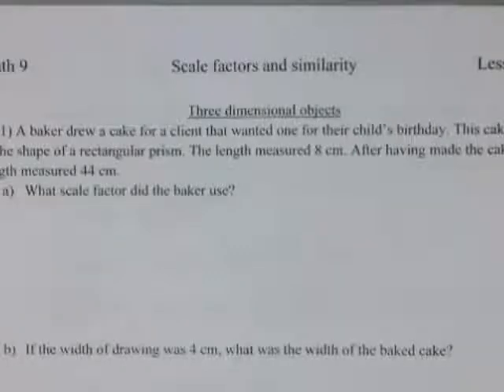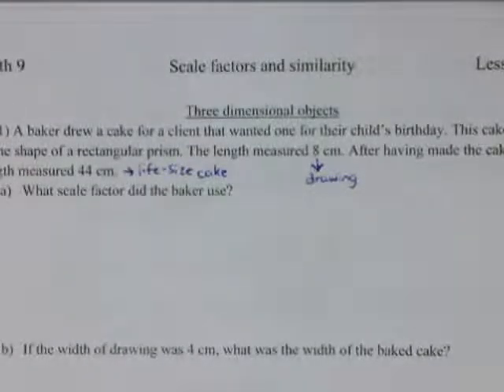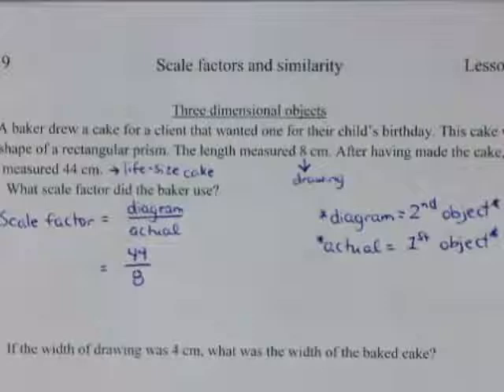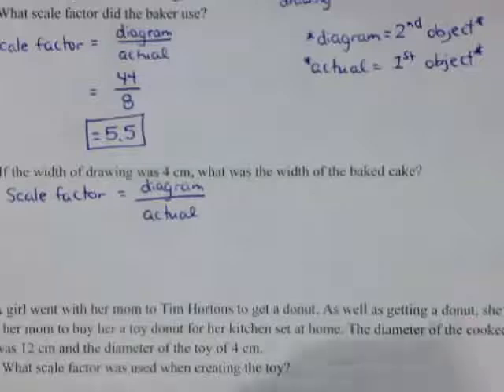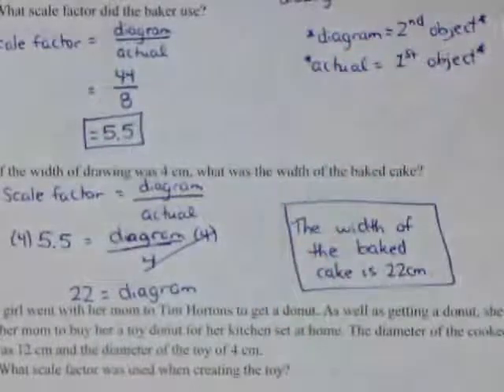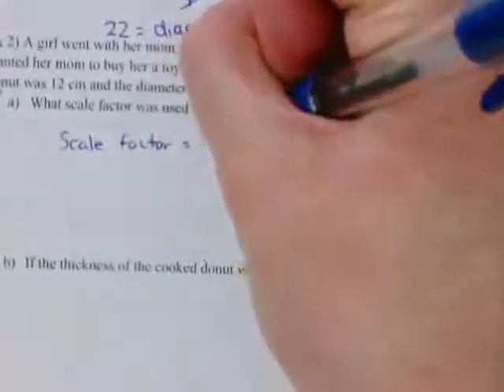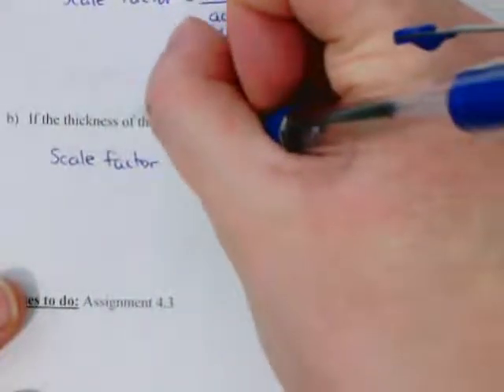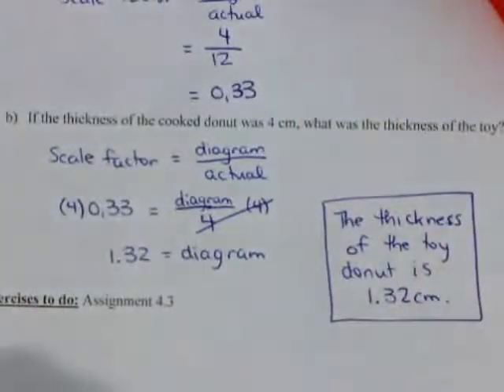Lesson 4 3